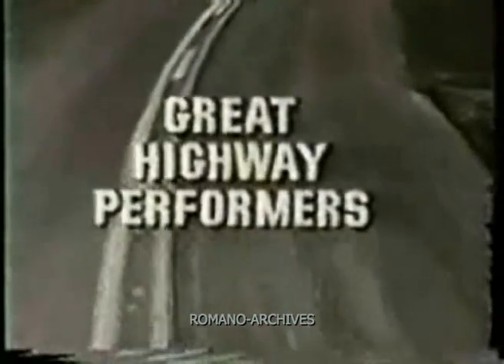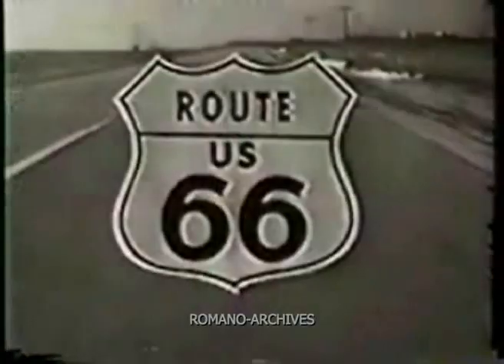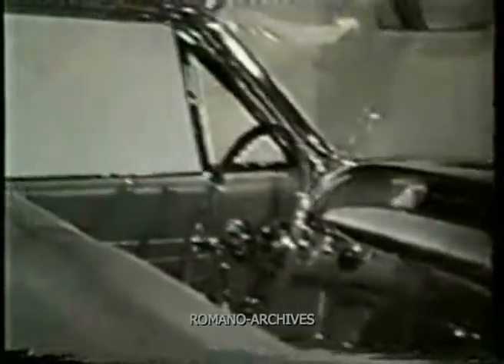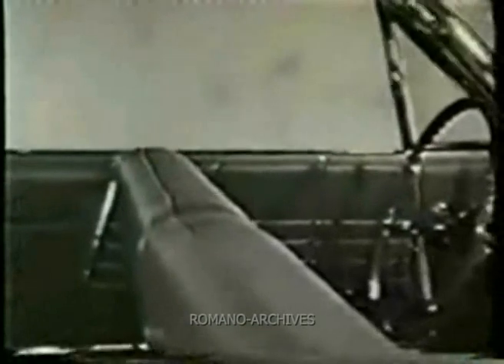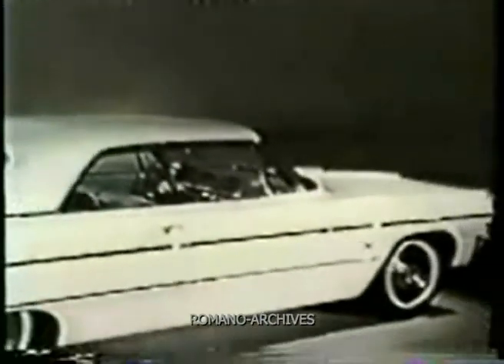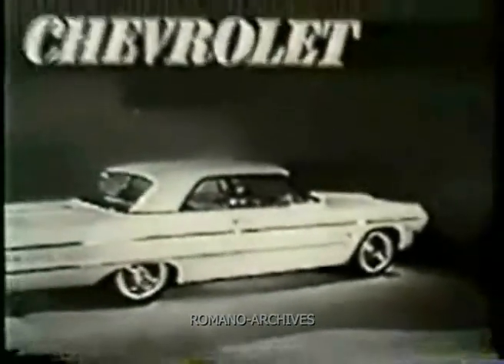1964 Chevrolet Impala SportCoupe TV Ad from "Route 66"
1964 Chevrolet Impala SportCoupe TV ad from "Route 66" show.

V. Romano

A better quality version of this clip, without watermarks, is available.